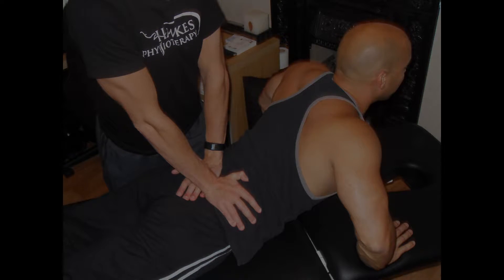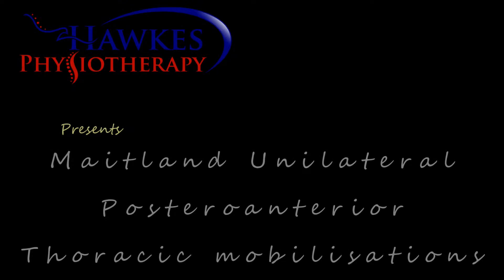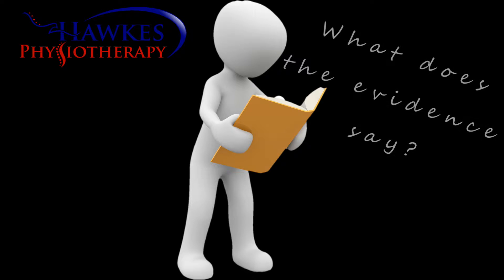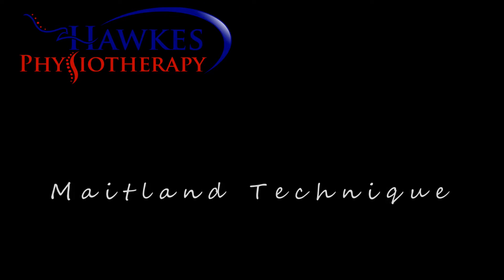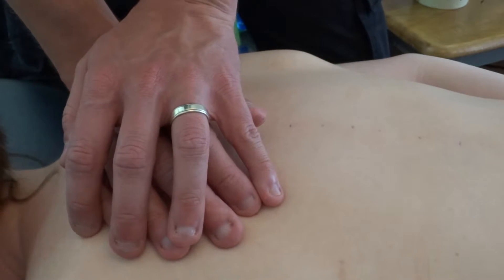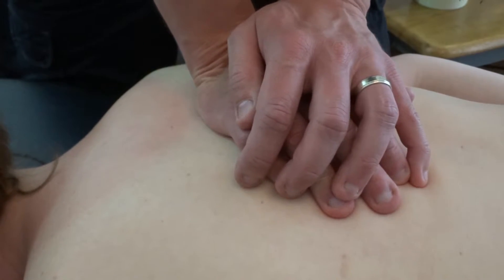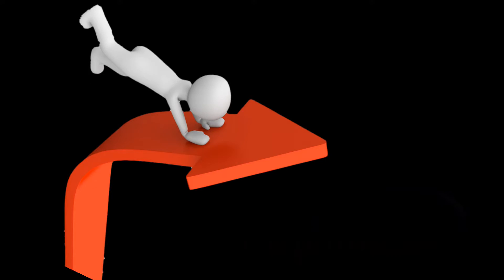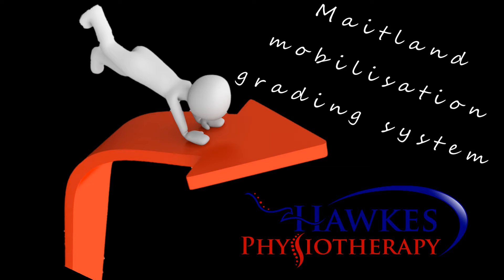Hawkes Physiotherapy E Course: Maitland Thoracic spine unilateral posteroanterior mobilisations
This E course is a video demonstrating how to perform Maitland Thoracic spine unilateral posteroanterior mobilisations